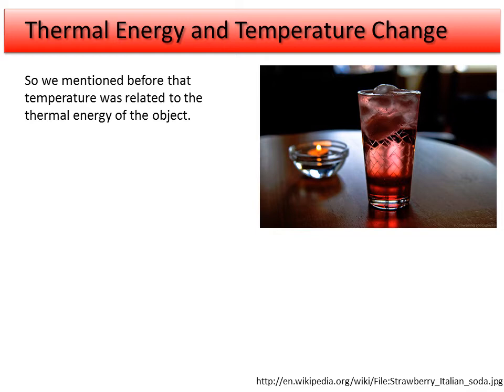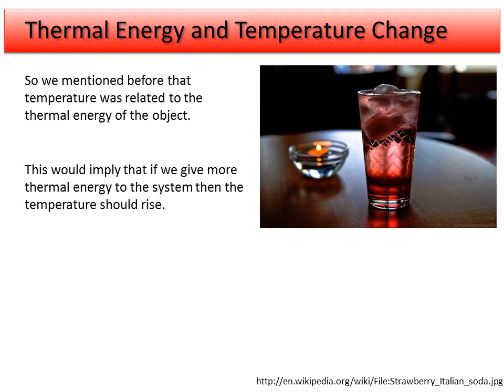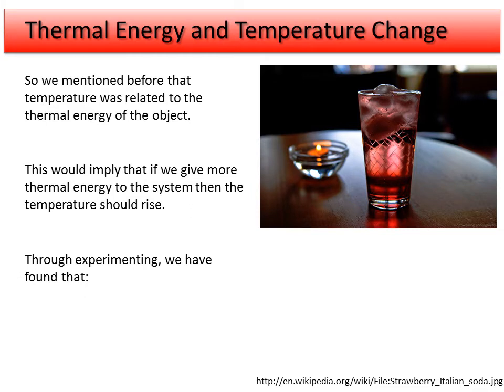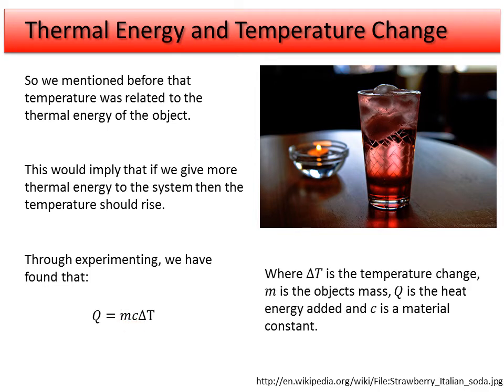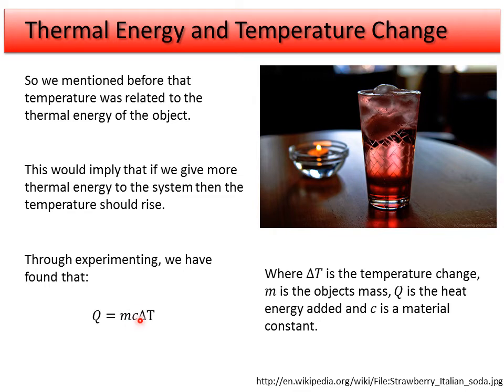3. Thermodynamics - Thermal Energy and Temperature Change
The relationship between increasing thermal energy and the corresponding increase in temperature. Instructor: Nathan Erickson